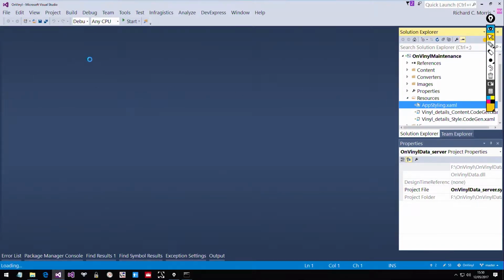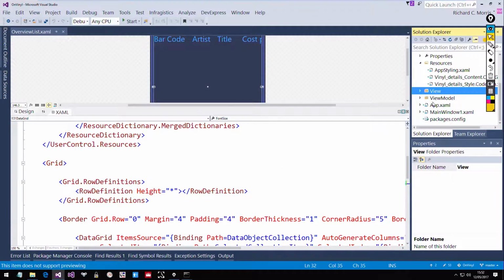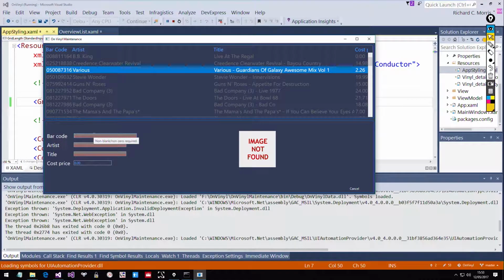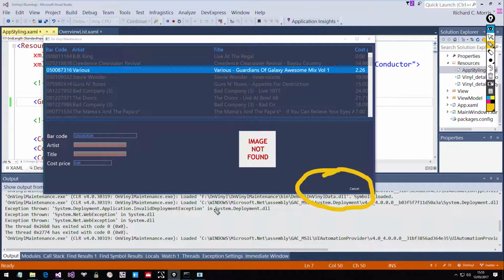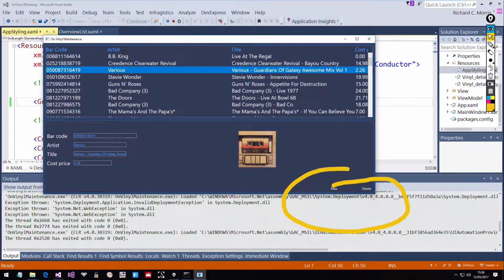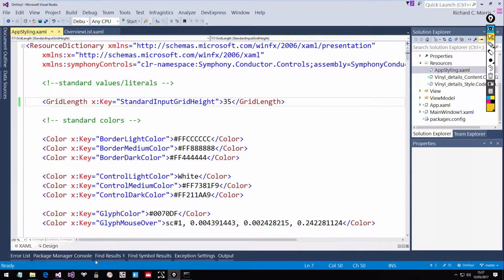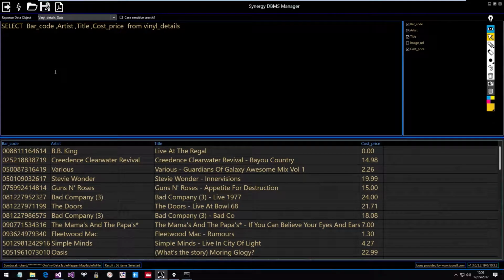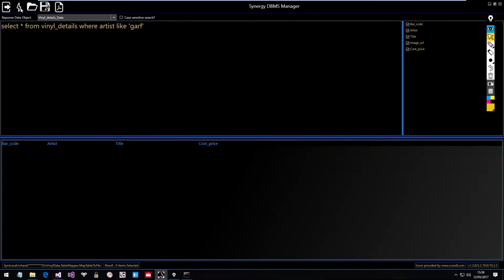Using the Synergy DBMS Manager | Building Platform-Independent Mobile Apps Workshop 5